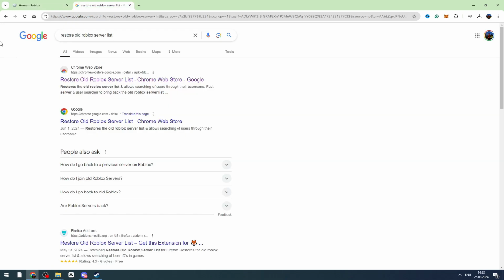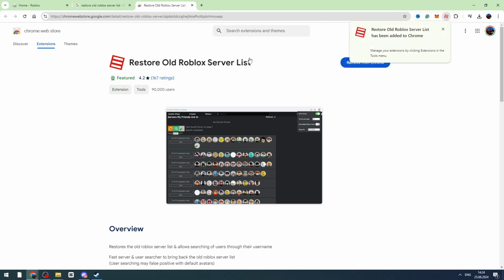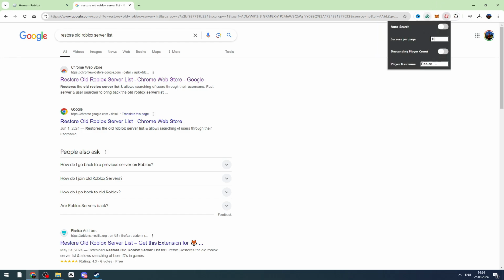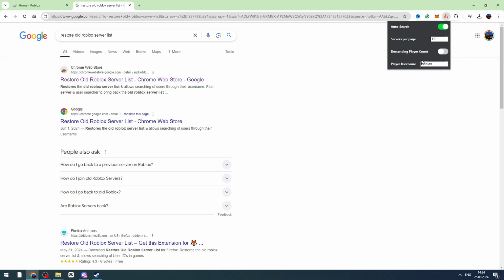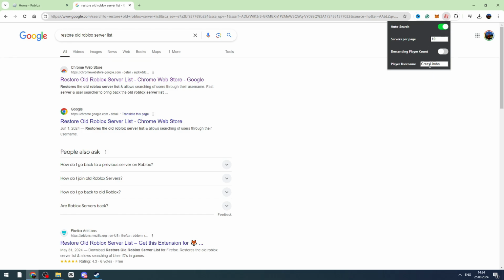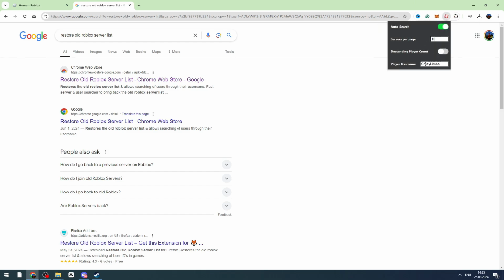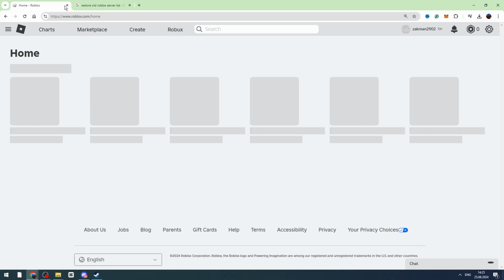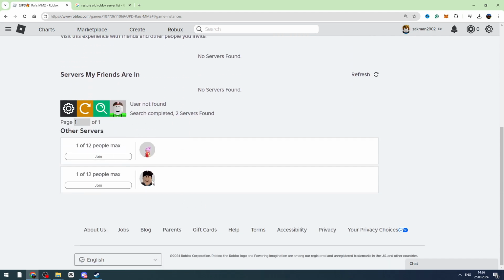How To Join Someone On Roblox Without Being Friends 2024 (WORKS 100%!)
How To Join Someone On Roblox Without Being Friends 2024

In this video tutorial, I will teach you how to join someone on Roblox without being friends in 2024. This method works 100%, so if you want to join your favorite YouTubers on Roblox, watch this video until the end!